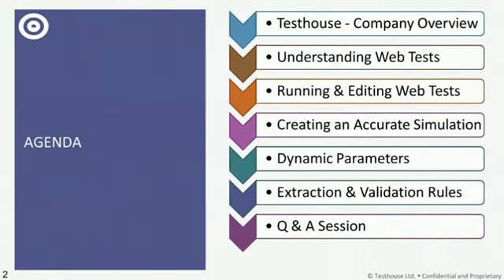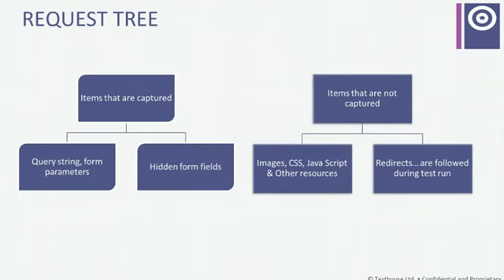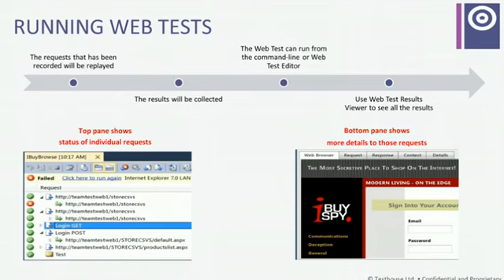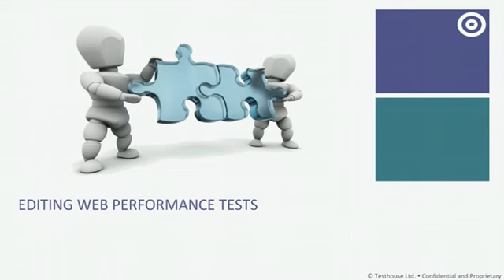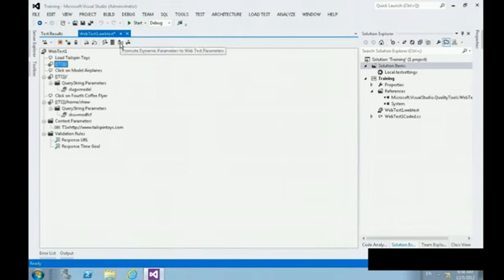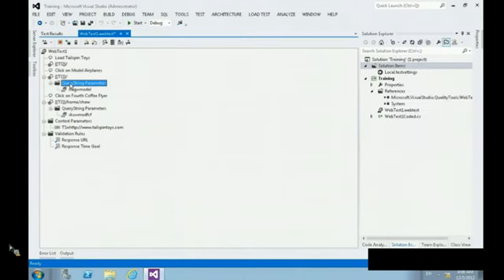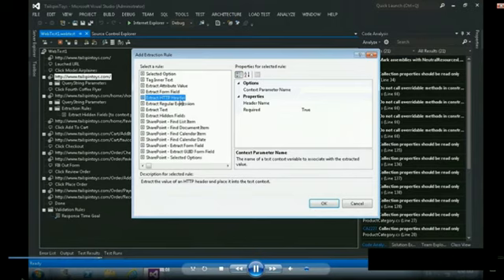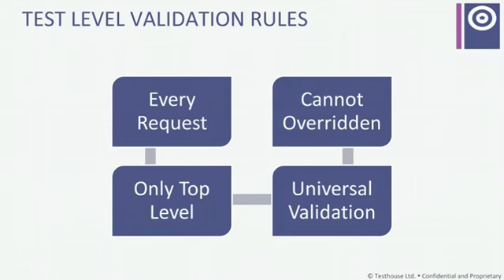Overview of Web Performance Testing Using VS 2013 by Peter Manwaring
This session will  be exploring the basic concepts and techniques of Web Performance Testing using VS2013. It will contain all you need to know to create a realistic web test that can be used for functional tests of your website. These tests are also commonly used to load test websites by having multiple copies of the test running concurrently in a test environment.

Will be covering the following:

• Creating
• Authoring
• Running
• Analyzing and editing Web Performance Tests
• Demos

We will also be delving into the mysterious areas of Think Times, Dynamic Parameters, Validation and Extraction Rules.  Giving you an overall crash course in Web Performance Testing within VS2013.